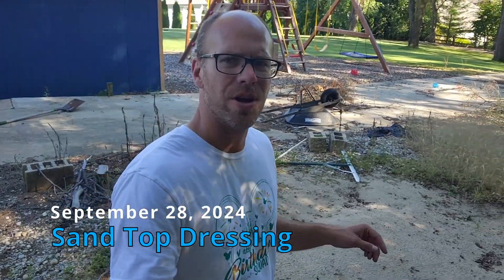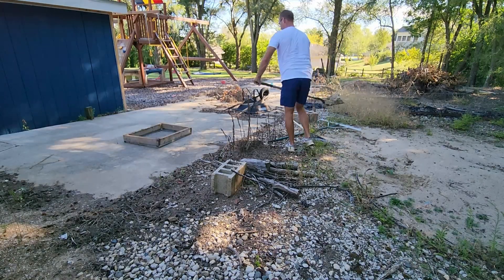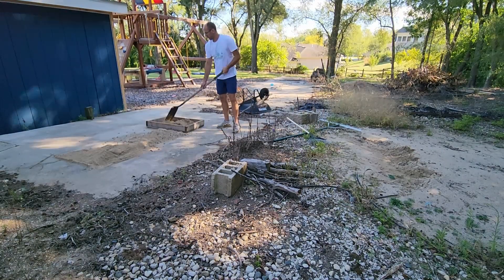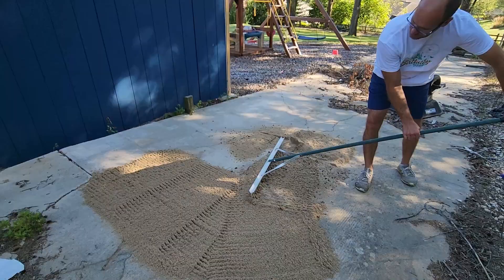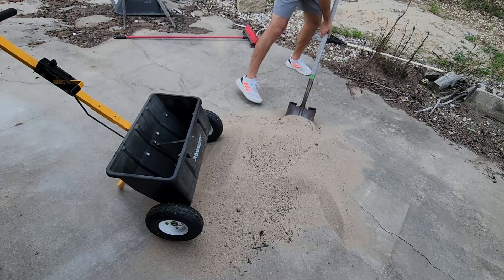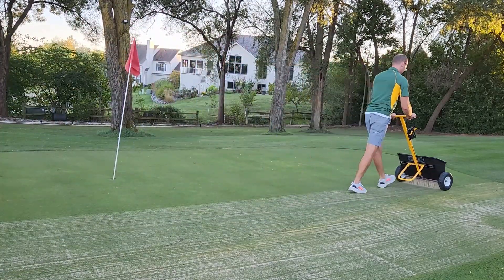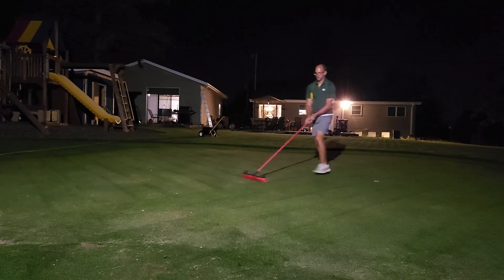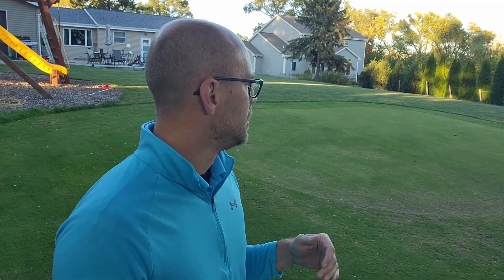Sand Top Dressing a Putting Green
I try my best to consistently top dress my green to maintain surface composition and playability. I fight a lot of worm castings and other sediment running from higher up on my property that tends to dilute the sand cap and continuing to do regular top dressing helps to integrate that sediment with the sand cap. In this video I walk through my process and how I use the tools at my disposal.